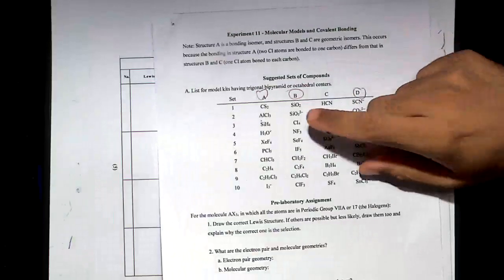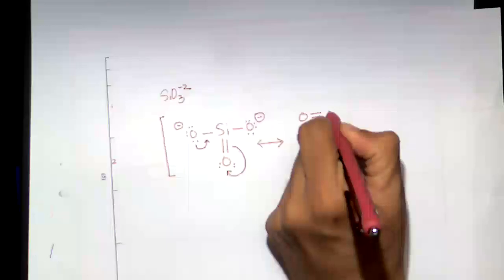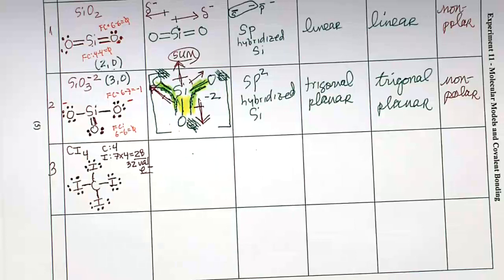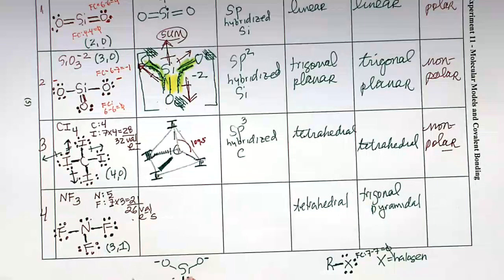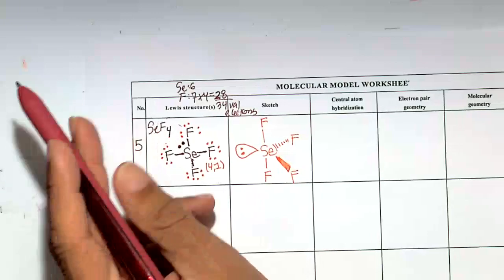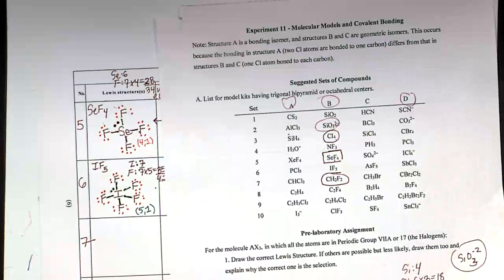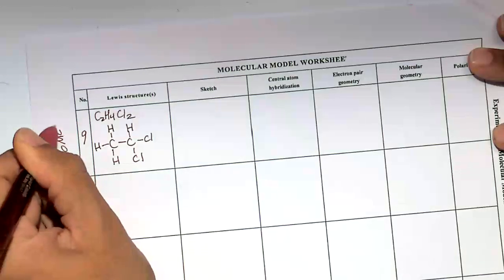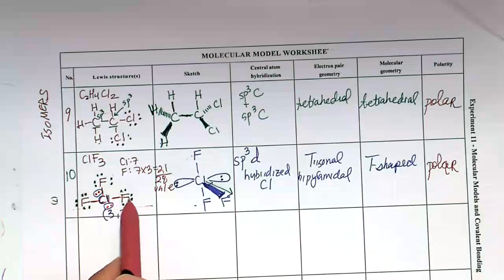CHEM 1510L Experiment 011 Set B Lewis structures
Set B of Lewis structures